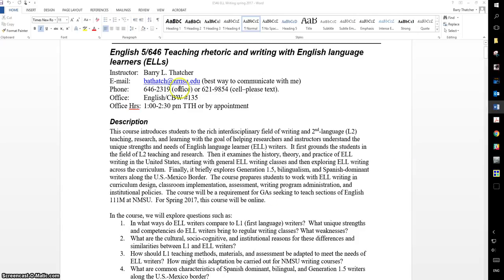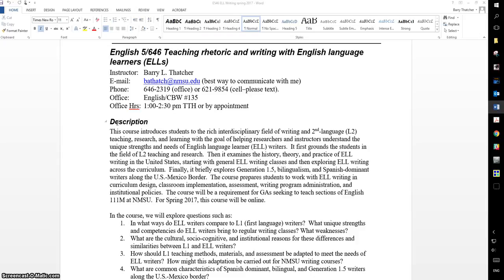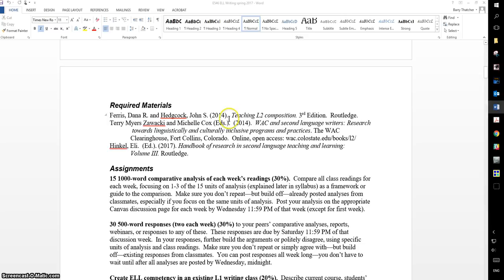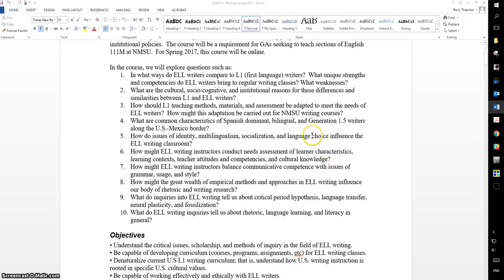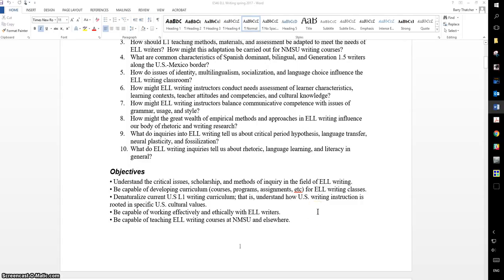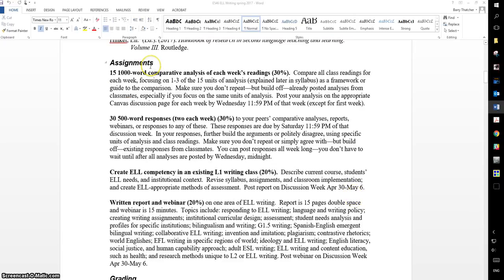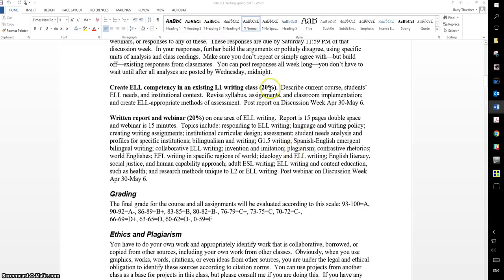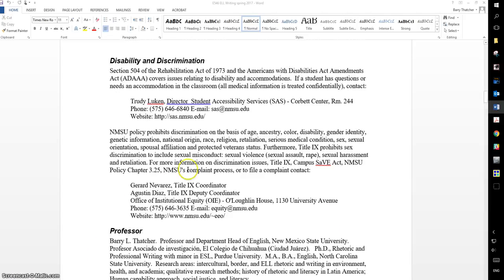English 646 approach and objectives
Describes approach, objectives, and syllabus